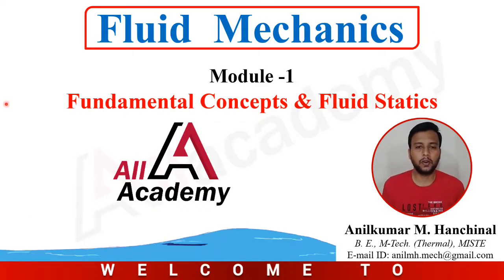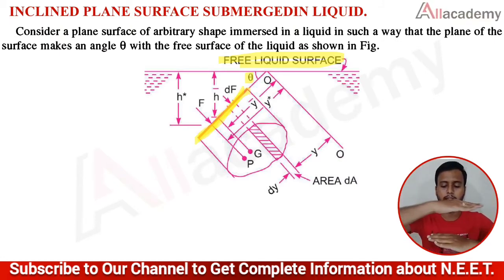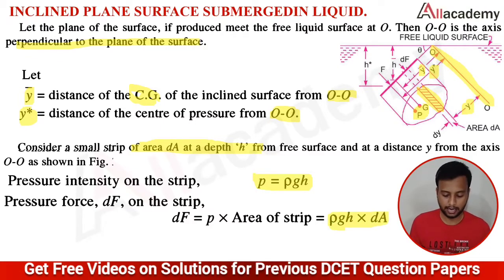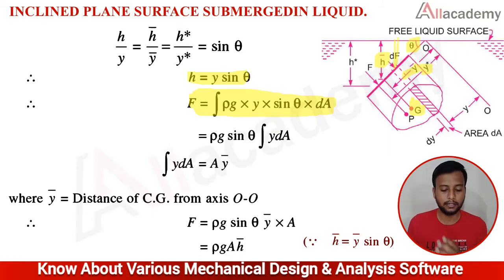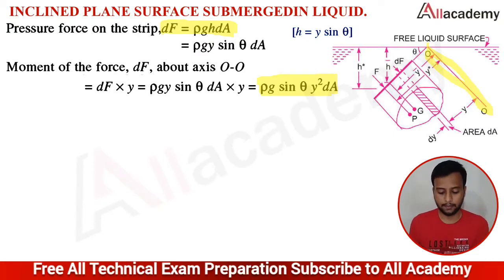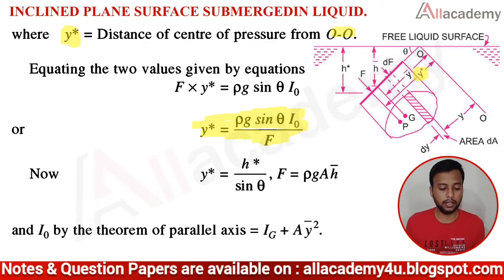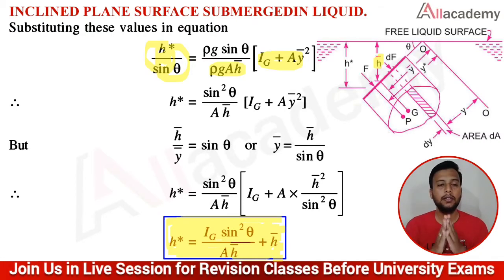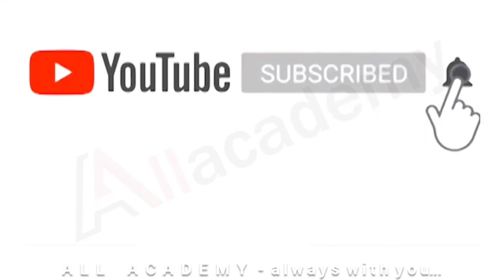Fluid Mechanics Module 1 : Fluid Statics | Inclined Plane Submerged in Liquid | Part 12 | VTU FM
VTU Energy Engineering question Paper
VTU, Quetion Paper Problems On FCC BCC Anilkumar AnilkumarHanchinal Examfever Anilkumarsir Material Science QuestionPaper Kannada All 5 module solution TTTDiagram PhaseDiagram Flam Hardenability
FMNumerical Viscosity Ideal Fluid Real Fluid Surface Tension
VTU Fluid Mechanics Numericals
VTU FM Problems
FM Exam Problems
As Per VTU Syllabus
Fluid Mechanics Problems
Module 1
VTU CBCS FM
FM Numerical
Mechanical FM Class
Civil FM Class
FM Question Paper problems
Fluid Mechanics Question Paper Problems
VTU edusat program
VTU E Shikshan
VTU Previous Year Question Paper Solution
VTU Previous Year Question Paper Problems
VTU Previous Year Question Paper Numericals
types of Manometers
u tube Manometer
problems on Manometers
problems on differential Manometers
Fluid Statics
Vertical surface Submerged in Liquid
Vertical plane surface immersed in Liquid
Vertical surface Submerged in fluid Derivation
FM Derivation